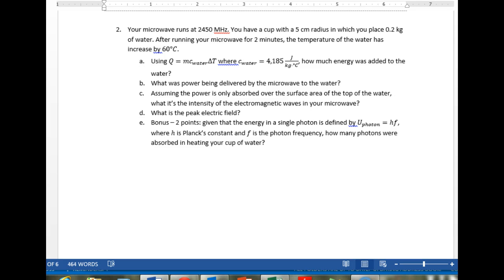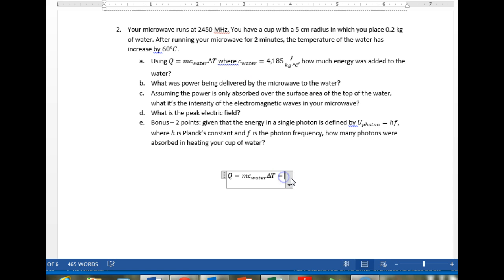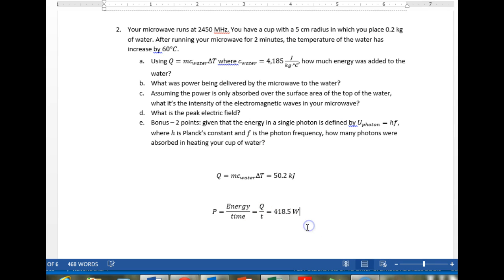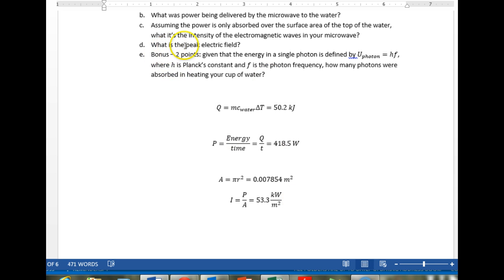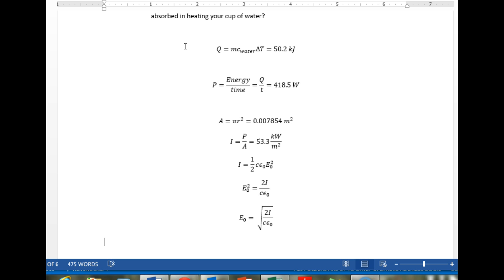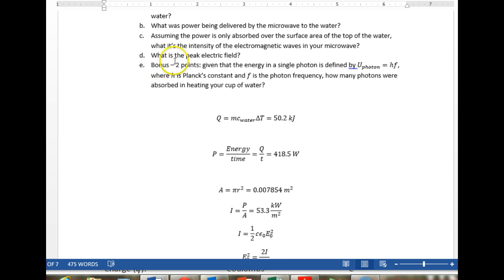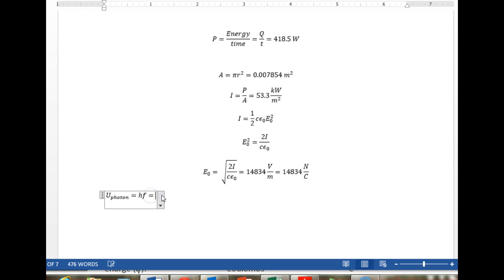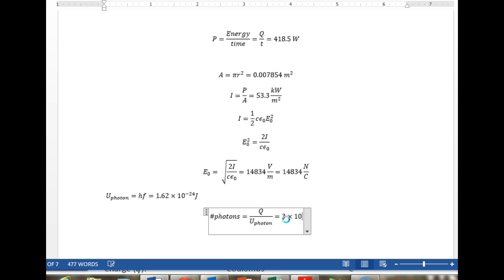DSU PHY 232 Exam 4 Problem 2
DSU PHY 232 Exam 4 Problem 2 (Fighting Okra Physics)